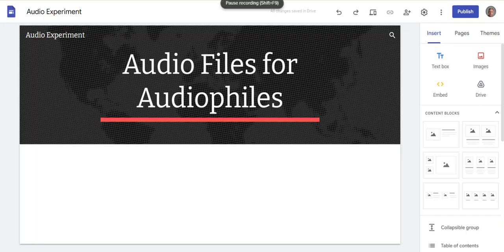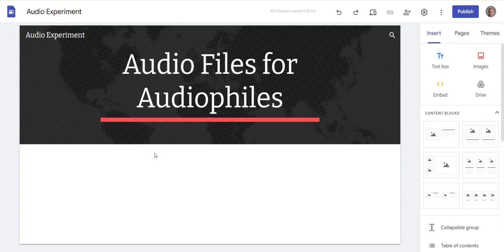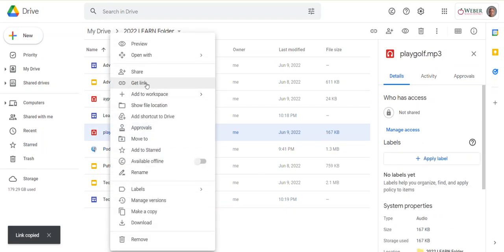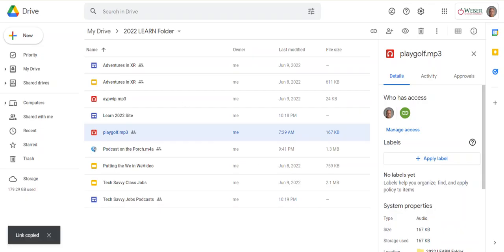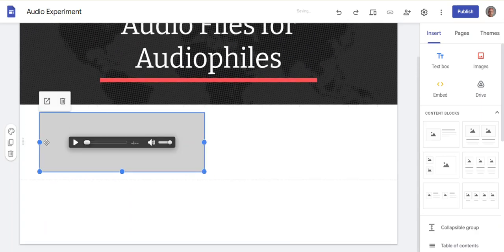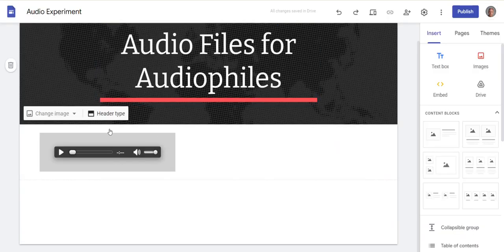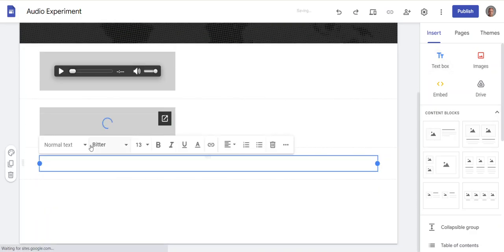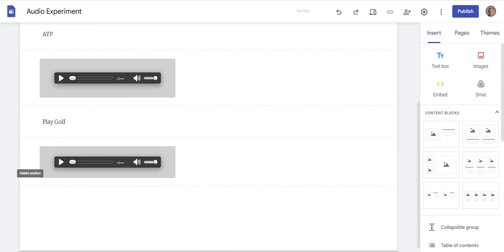Adding Audio Files to Google Sites2